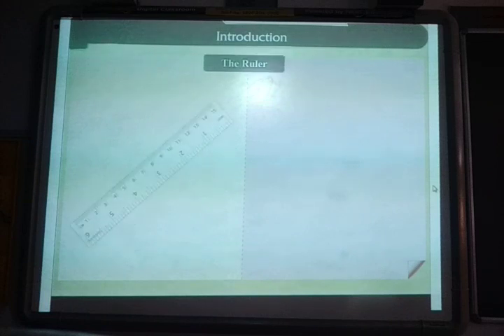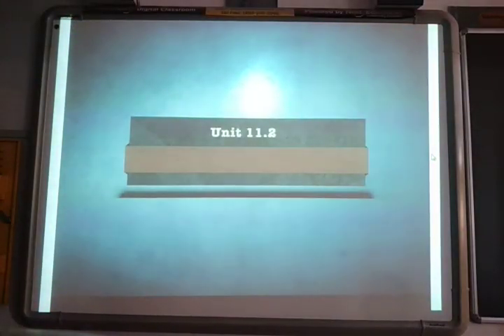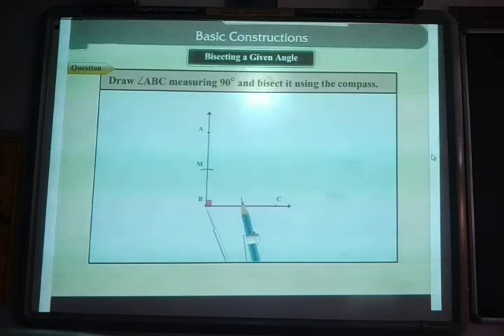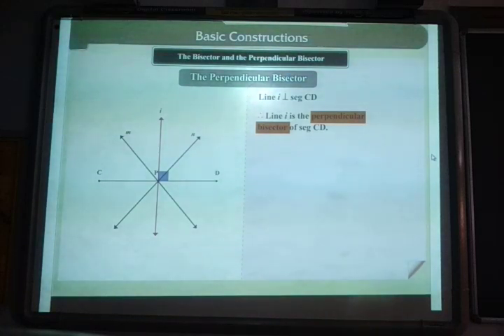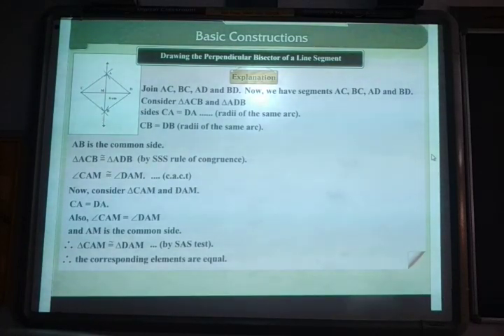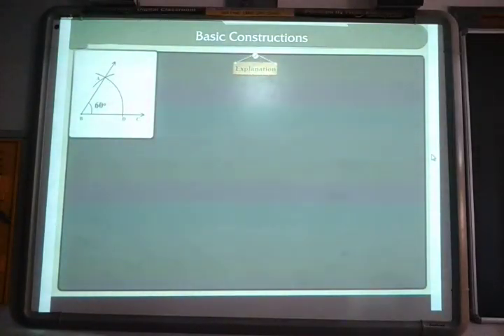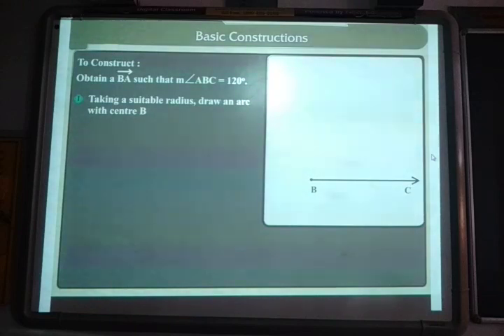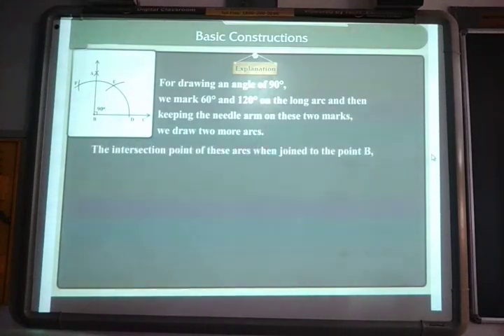ENG MED STD 9 SUB MATHS CH 11 REV P 3